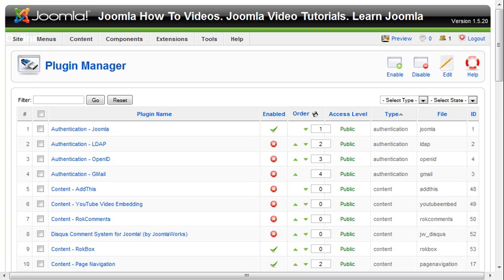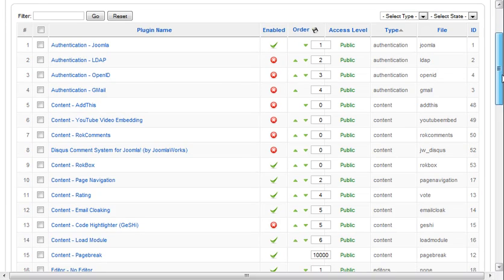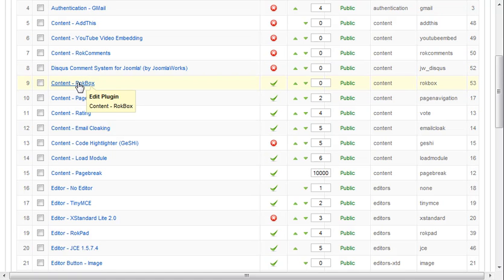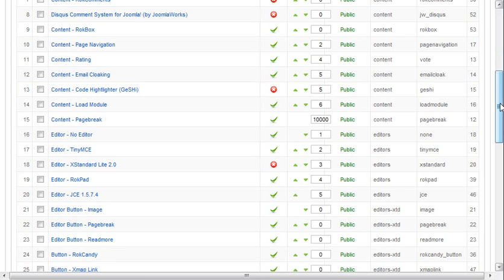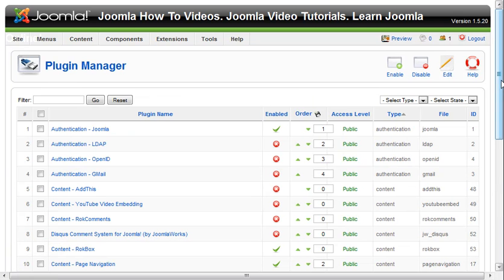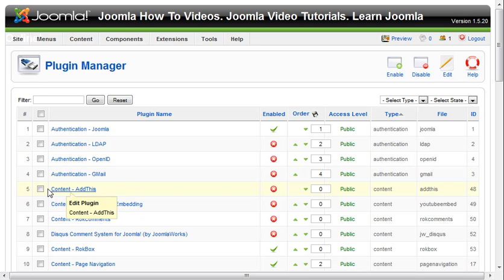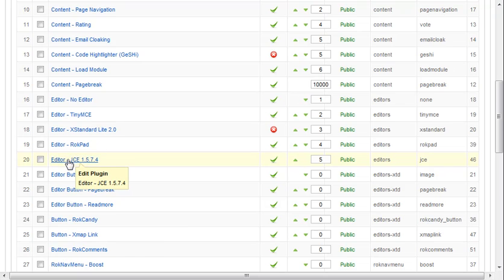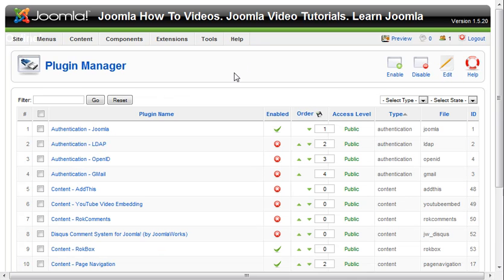Joomla Video Tutorial: Joomla 1.5 - The Plugin Manager